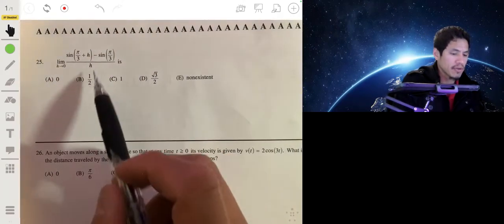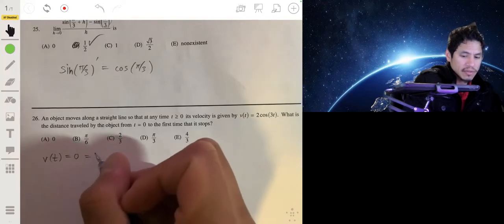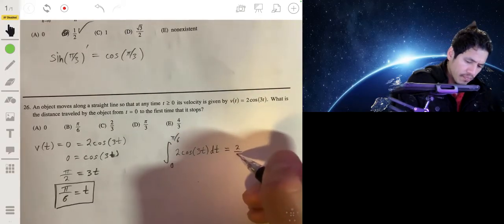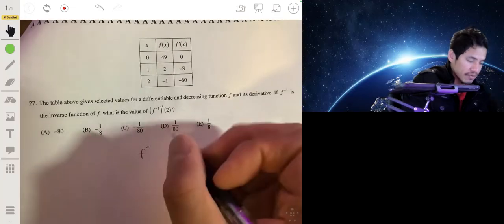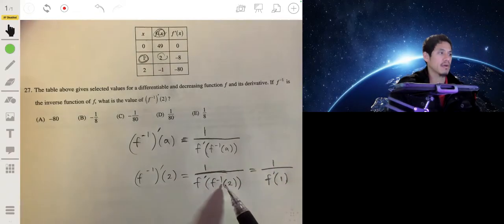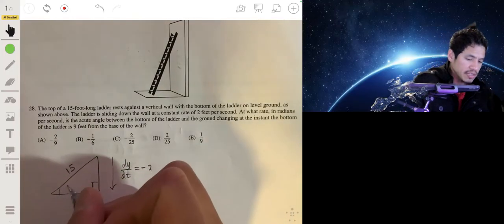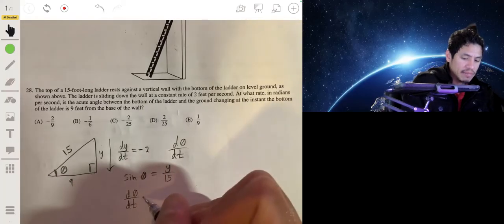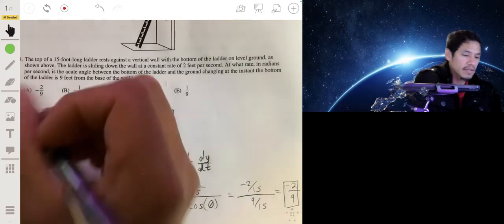2015 AP Calculus AB Exam Multiple Choice Questions #25-28